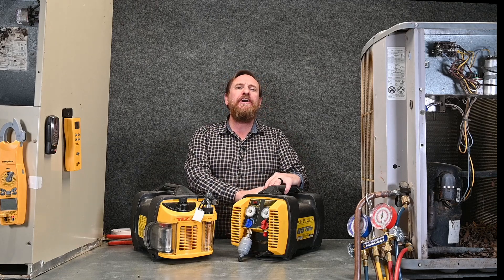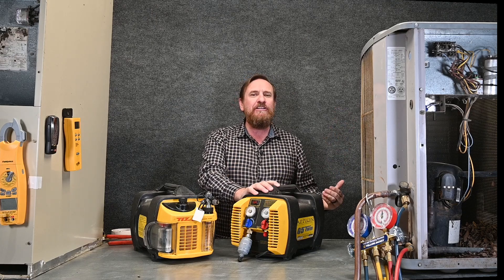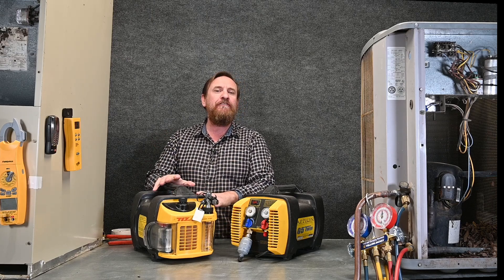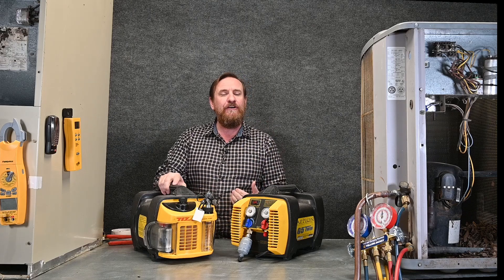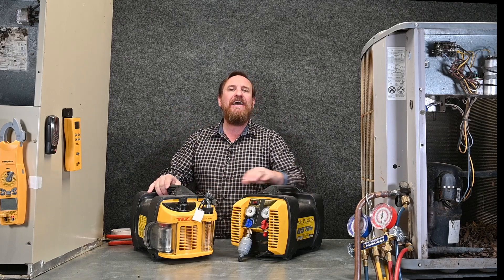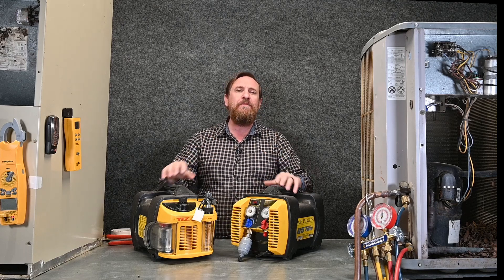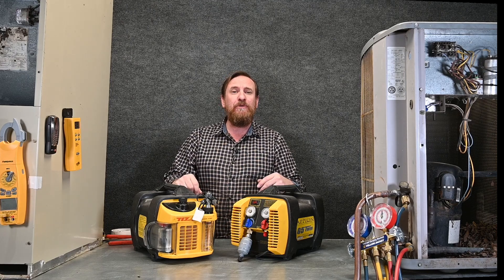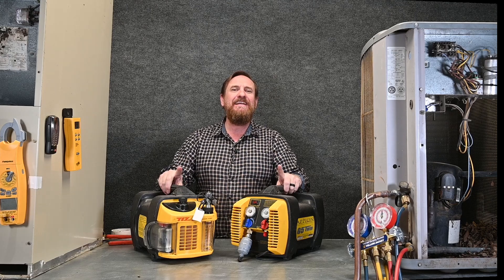HVAC 139 Vacuum P6 Vacuum Pump VS Recovery machine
you must RTFM!
  "Read the FABULOSUE Manual"- Bryan Orr
Know how your pump works and be sure to understand the difference between a Vacuum Pump and a Recovery Machine.
More to follow for vacuum pumps.